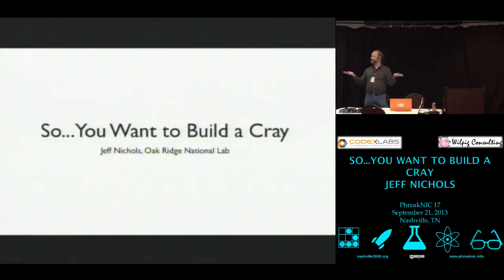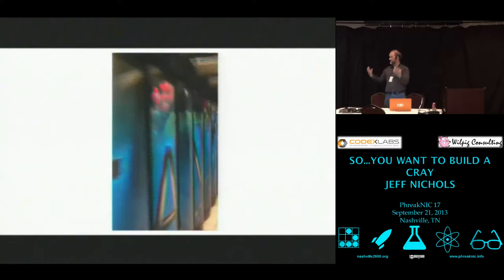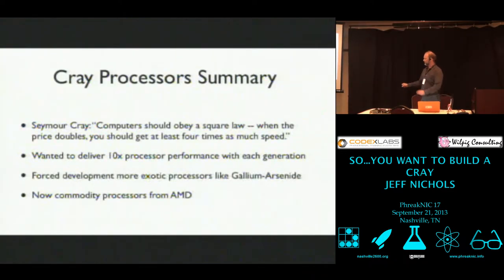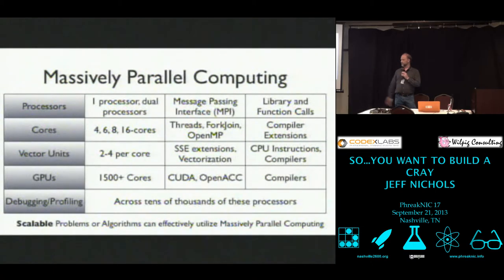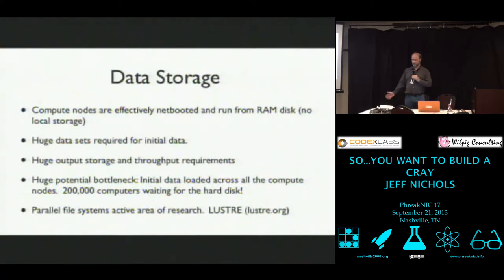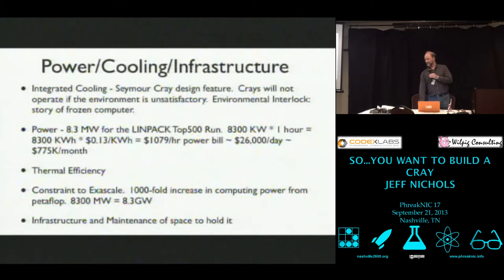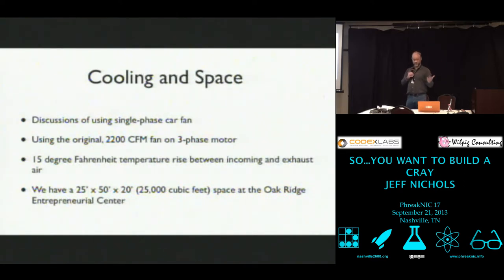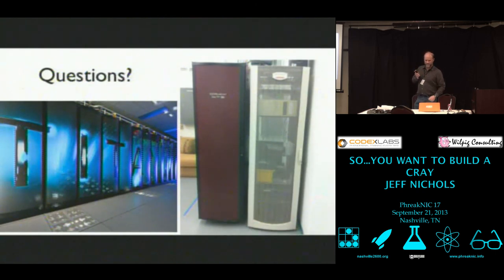PhreakNIC 17 - Jeff Nichols - So... You Want To Build A Cray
I am a computational scientist at Oak Ridge National Lab where Titan, a Cray supercomputer, is located. It is currently the fastest, open-science computer in the world. I am also a member of the local hacker space, KnoxMakers.org At KnoxMakers we have a cabinet from one of the previous generation Cray supercomputers. This talk is about the components comprising a supercomputer and our experience pulling these components together in order to restore the older Cray to working order.

PhreakNIC is recognized as the longest running non-profit convention of its kind in the United States. Orginally focused on programming and computer security; PhreakNIC has expanded and embraced the maker movement, home brewing, science, sci-fi, and gaming.

The organizers behind PhreakNIC recognize that a pleasant learning environment makes for a more memorable experience and this is exactly what has made it such a lasting event. While not in the main hall learning or teaching you can relax in the common room with old school computer games, video game consoles, tabletop games, refreshments, and comradery.